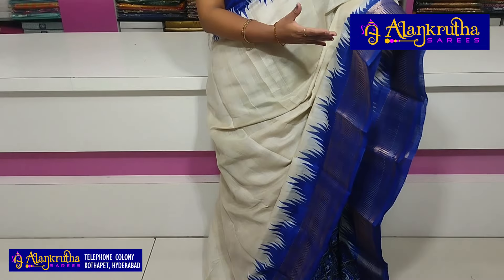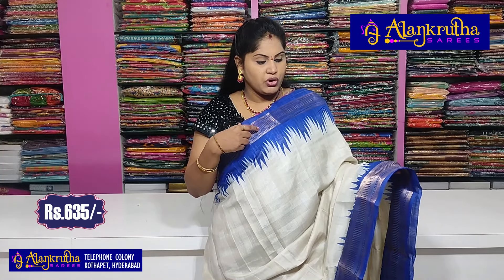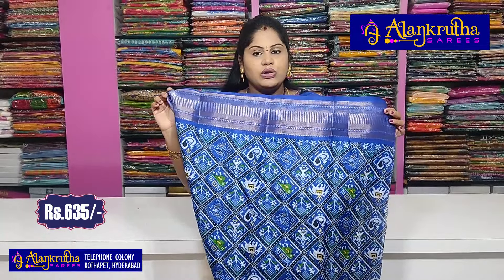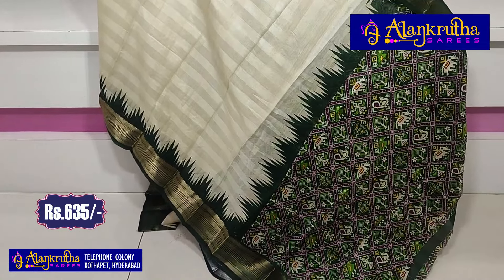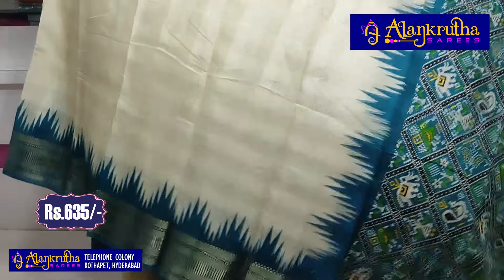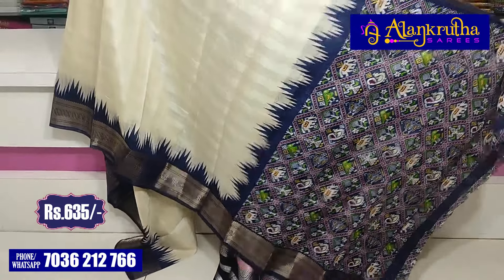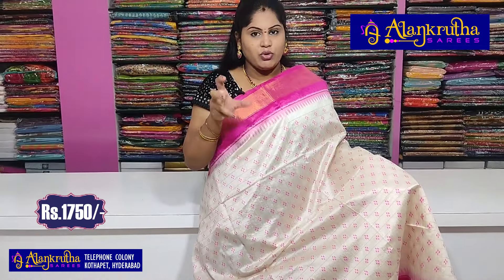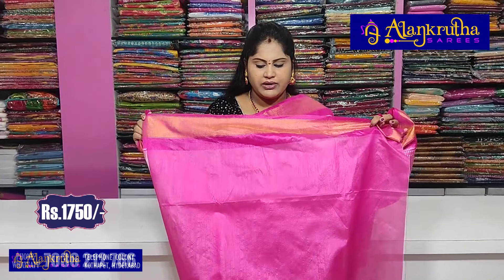Rajwadi Fancy Sarees and Khadi Silk Sarees Collection | Ep 1756 | Alankrutha Sarees